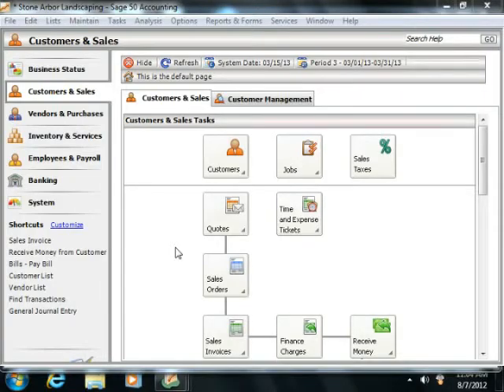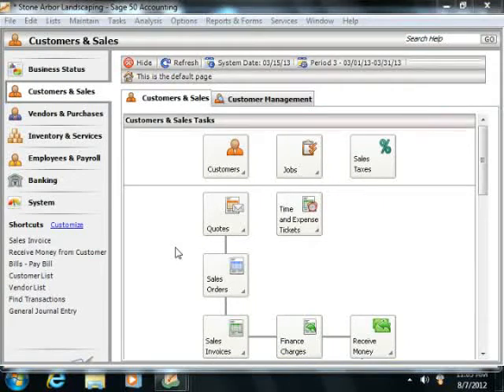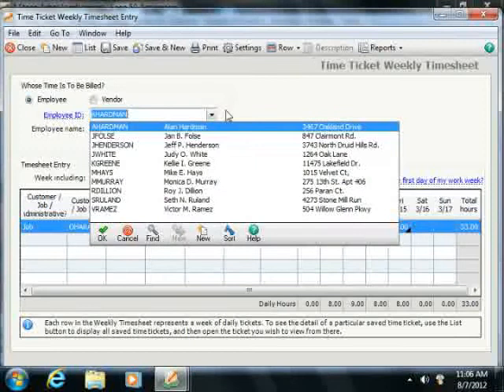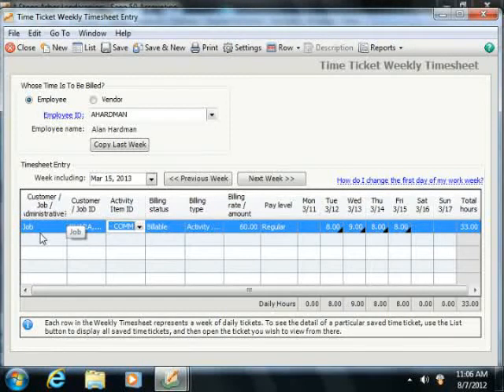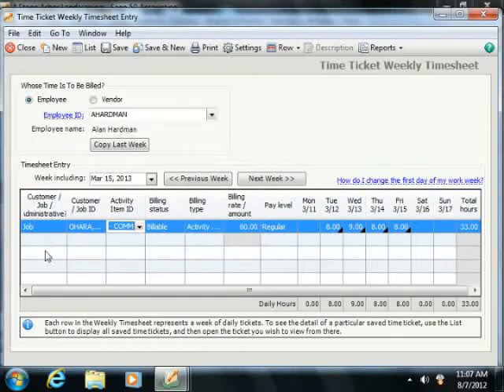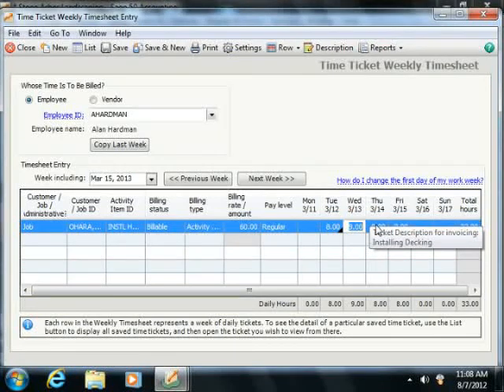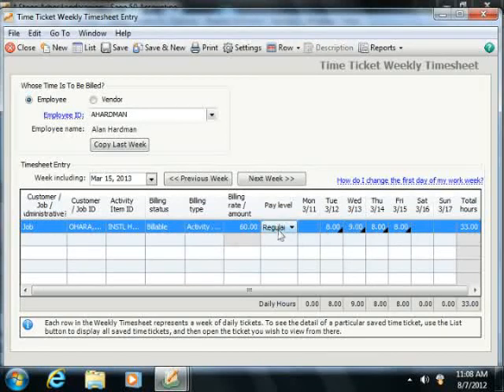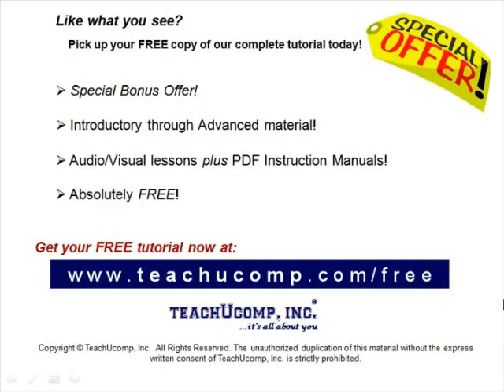Sage 50 Tutorial Entering Time Tickets Sage Training Lesson 12.4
Learn how to enter time tickets in Sage 50 A clip from Mastering Sage 50 Made Easy v. 2013. - the most comprehensive Sage 50 tutorial available. Visit us today!